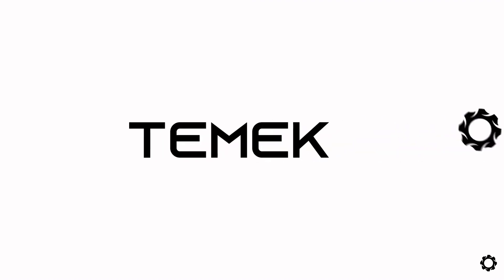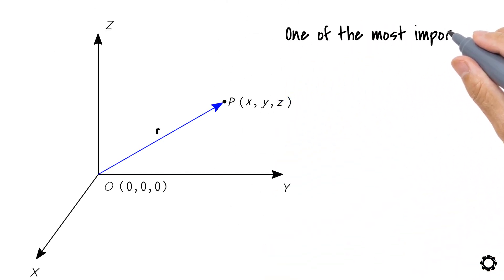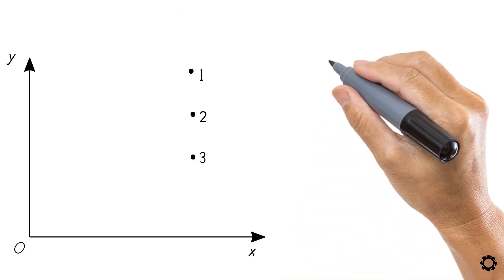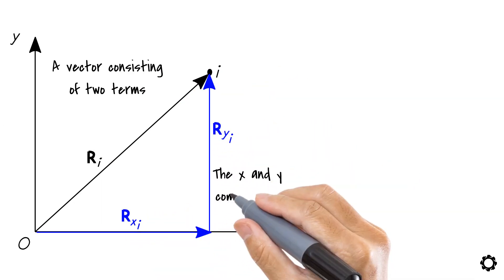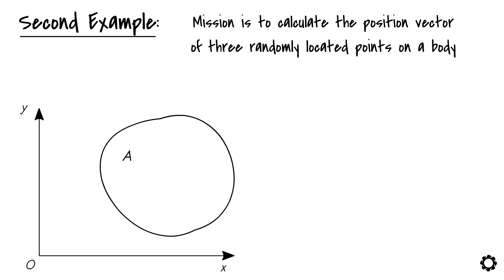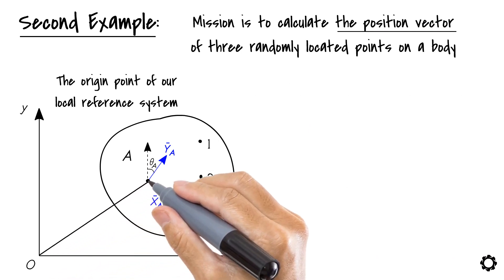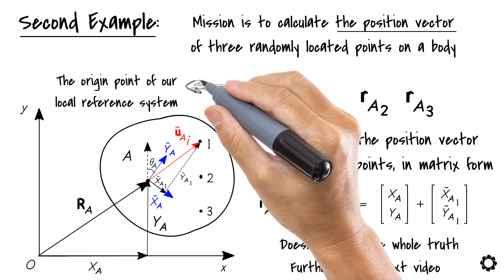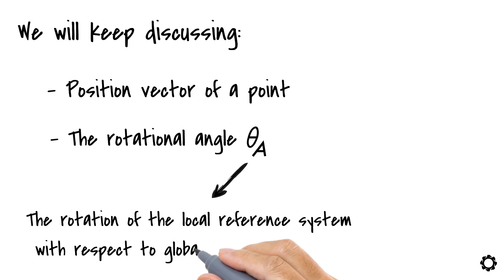Position of a Particle or Point on a Body | Simulations | Multibody Dynamics | Mechatronic Design